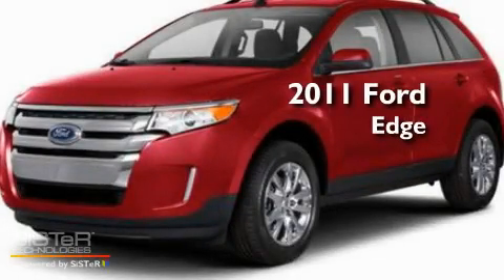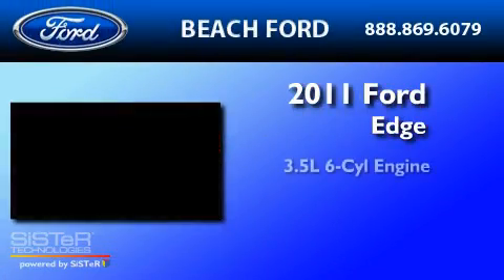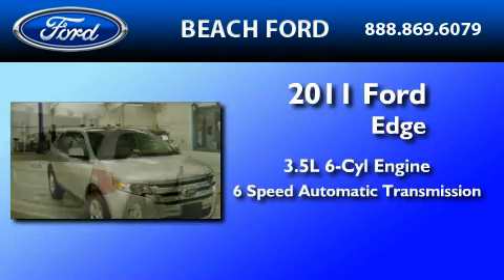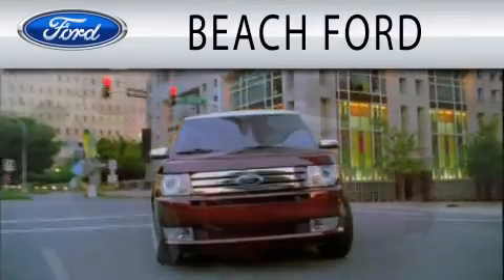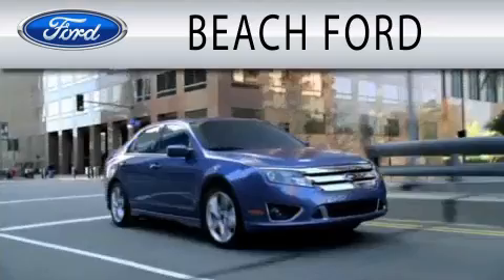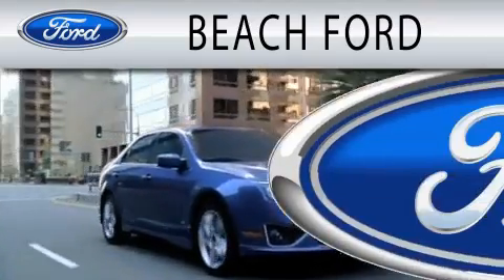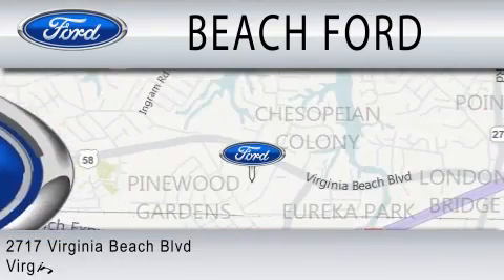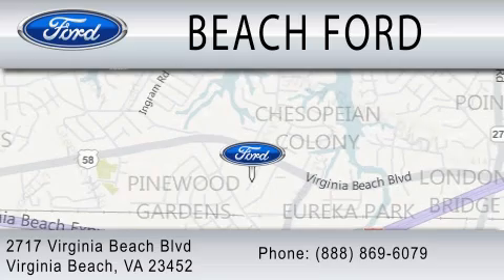Preowned 2011 FORD EDGE VA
Year : 2011

 Make : FORD

 Model : EDGE

 Engine : 3.5L V6

 Trans . : AUTO 6SPD

 Exterior : INGOT SILVER METALLIC

 Miles : 4,159

 2717 Virginia Beach Blvd

  , VA 23452